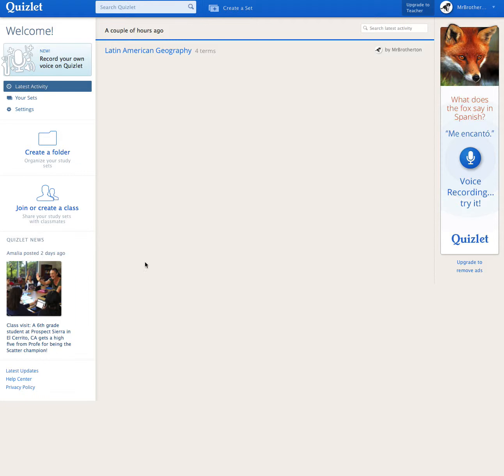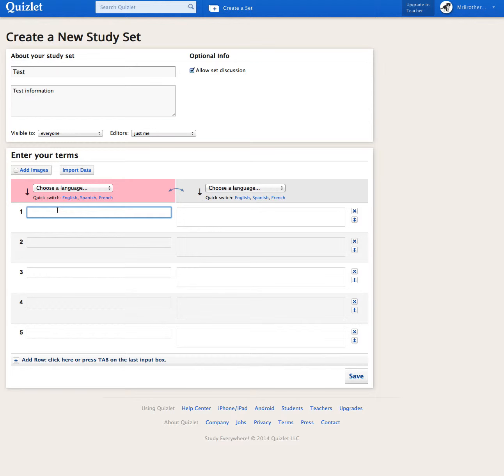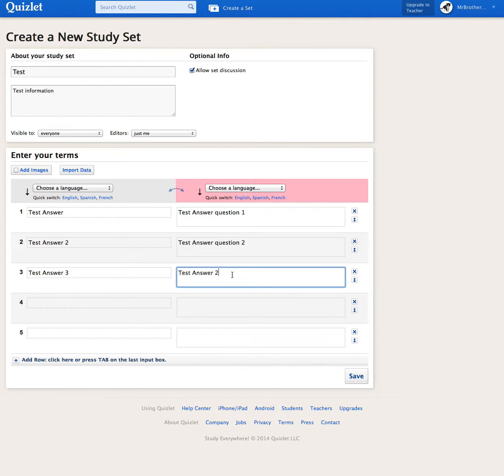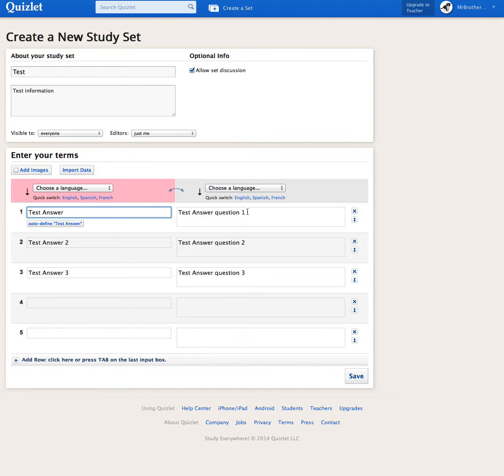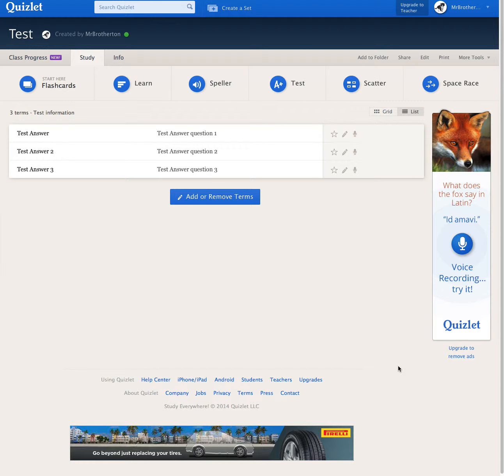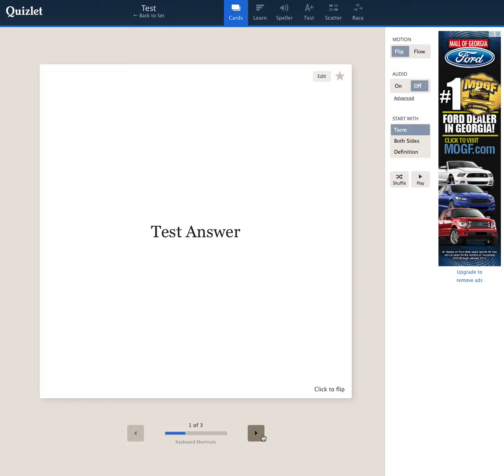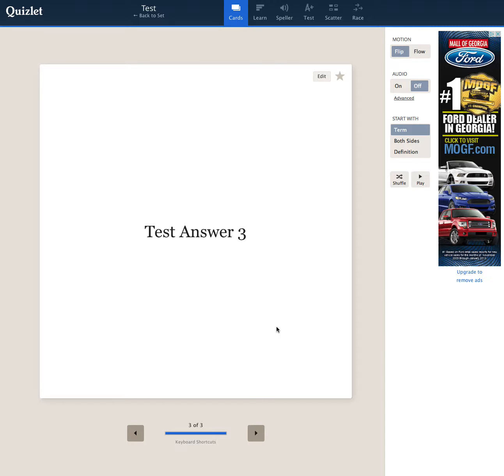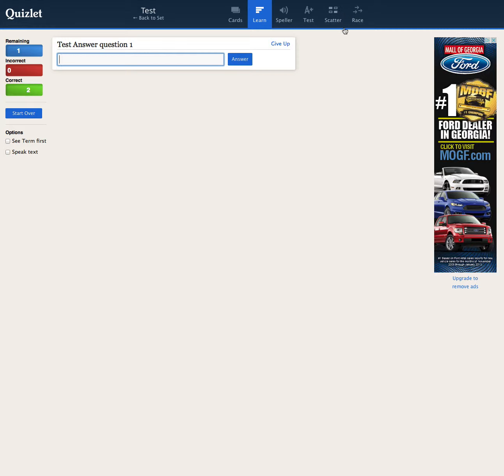Quizlet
A video showing the basics of the flash card creator, Quizlet.